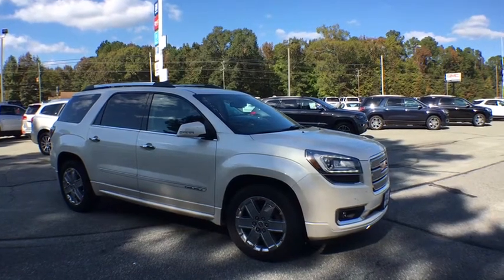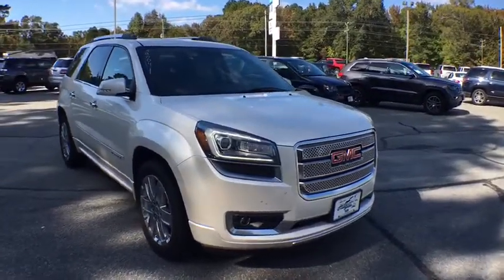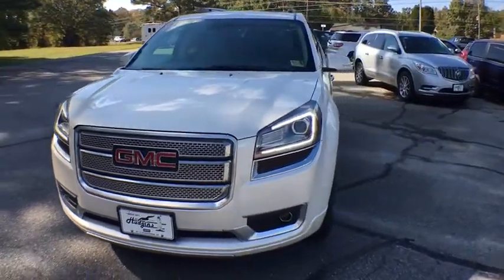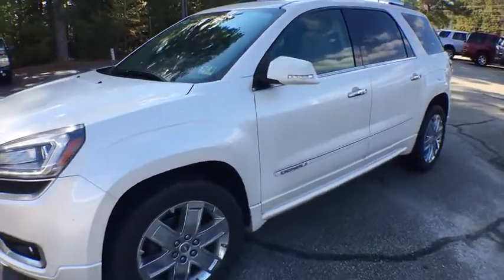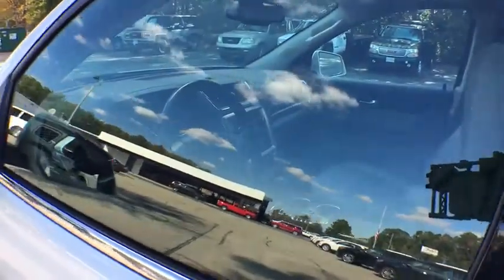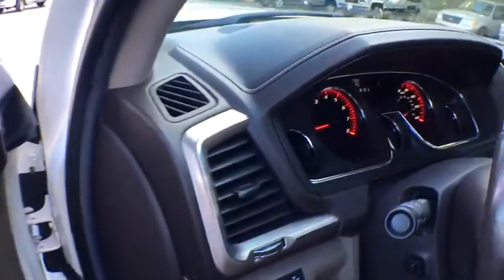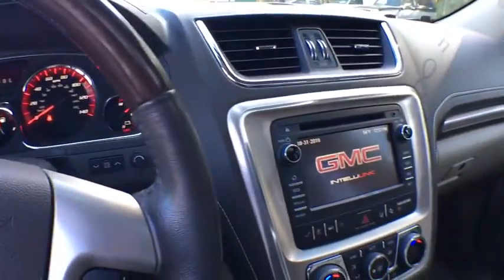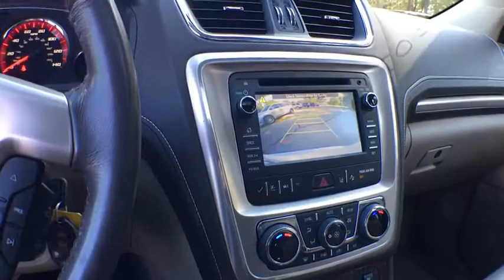2019 GMC Acadia Hayes, Matthews, Yorktown, Seaford, Gloucester, VA 39014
Quicksilver Metallic N 2019 GMC Acadia available in Gloucester County, Virginia at Bill Hudgins Automotive. Servicing the Hayes, Matthews, Yorktown, Seaford, VA Area.

6907 George Washington Memorial Hwy

Quicksilver Metallic 2019 GMC Acadia SLE-2 AWD 6-Speed Automatic 3.6L V6 SIDI DOHC VVT AWD, Dark Ash Gray/ Light Ash Gray Cloth.brbrbrGive us a try before you buy! For more than 30 years we here at Bill Hudgins GMC have been a family owned and operated new & pre-owned GMC SUV and truck dealership in Gloucester County. Bill Hudgins GMC has been serving the Gloucester, Virginia community for over three decades and continues to provide quality vehicles and exceptional service. We offer GMC trucks and SUVs, accessories, parts, and services to customers throughout the Northern Neck and peninsula areas. From this website you can view our entire GMC line-up, research financing options, calculate your payments, or even get a quick quote. The professional staff at Bill Hudgins GMC is ready to provide you with all the help you need in your search for a GMC truck or GMC SUV.